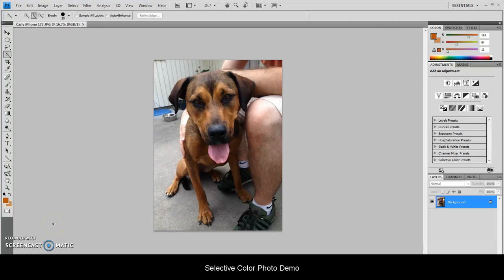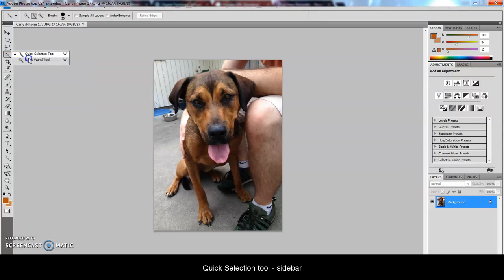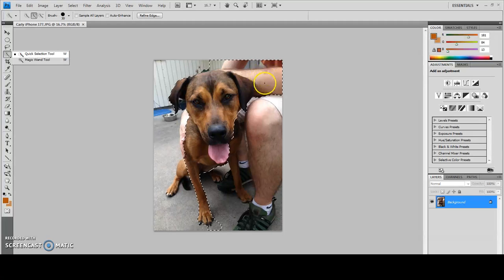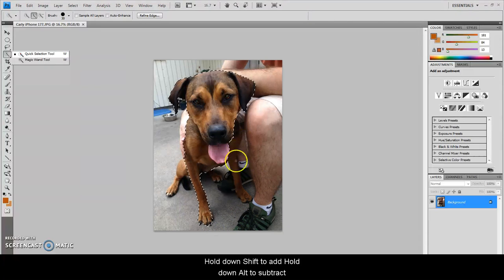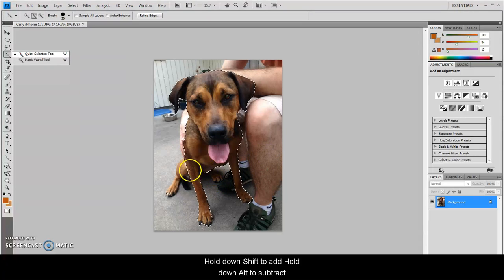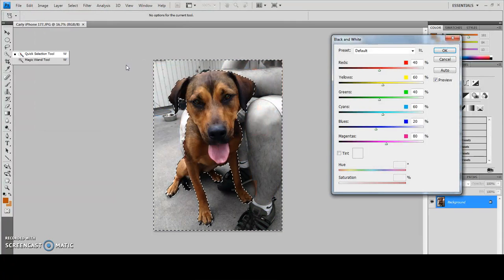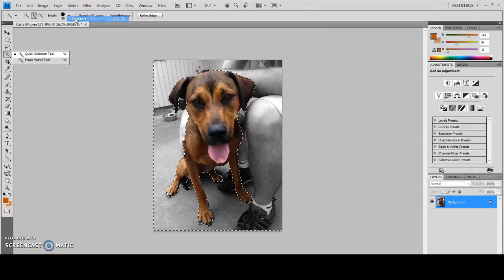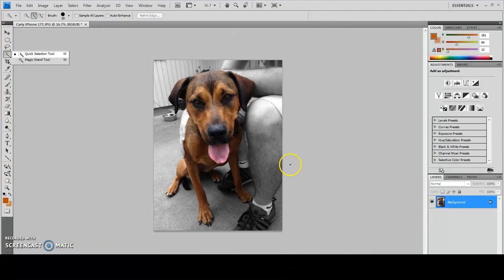Selective Color Demo 3